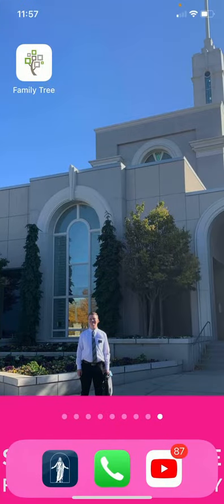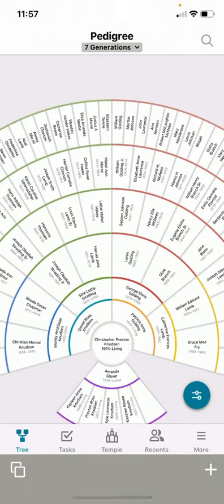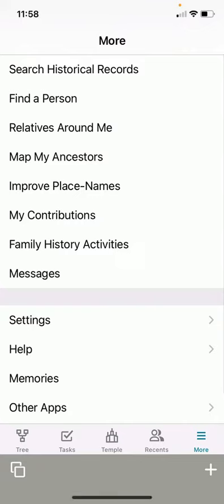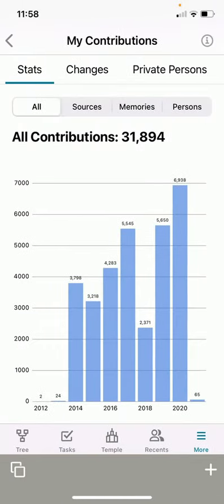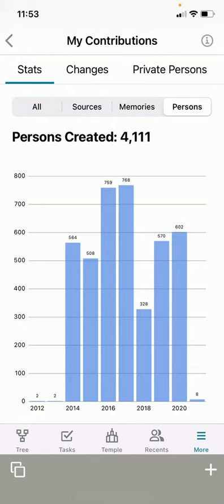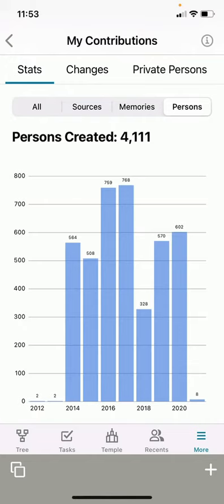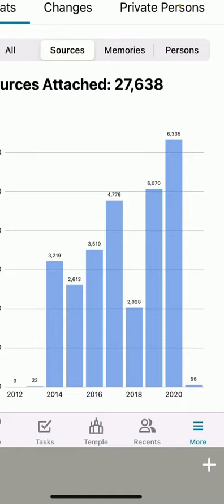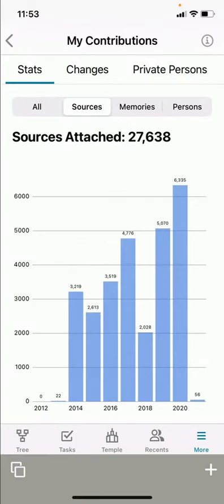How Many Sources Have You Attached?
This video shows how to use the FamilySearch Family Tree App to see how many sources you have attached to your tree in 2021.